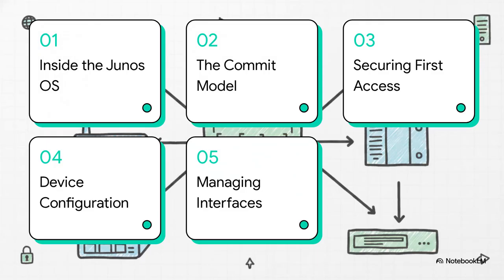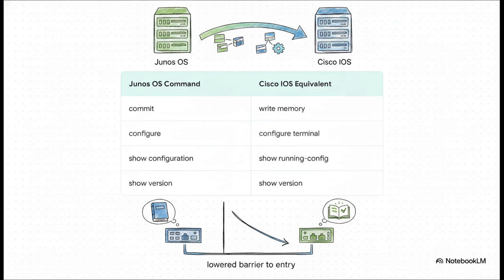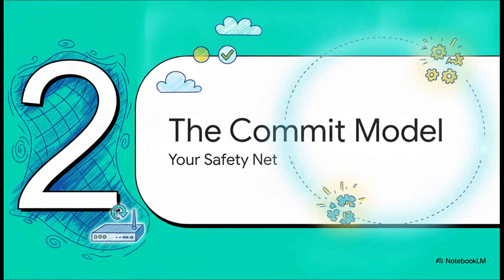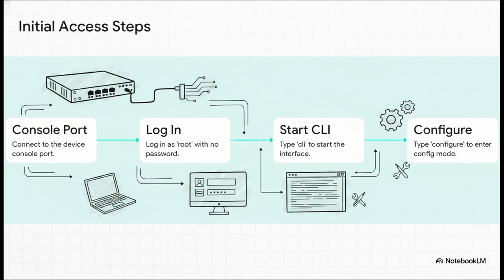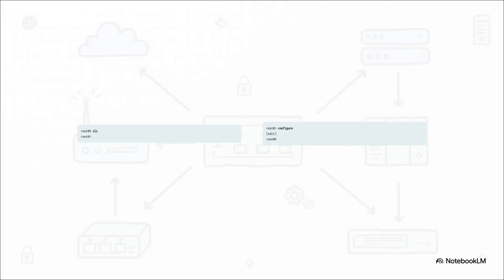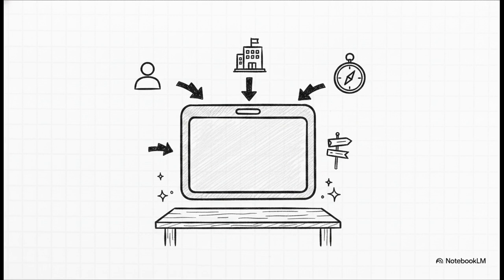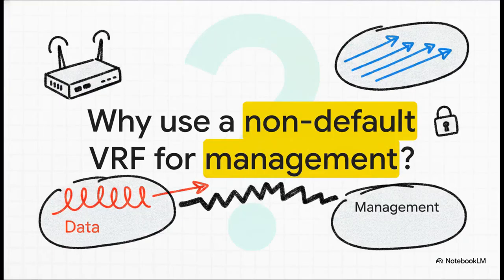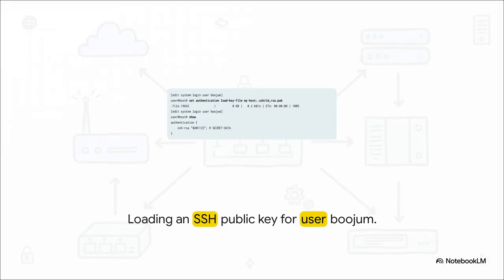Junos Basic Configuration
It’s time to spin up our devices and configure them from scratch. In this lesson, we take a Juniper router from a completely blank, out-of-the-box state to a securely managed environment.

You will master the critical architecture of the Junos "Candidate Configuration" model and see why it provides the ultimate safety net for enterprise network engineers. We will write configuration changes, perform syntax checks, look at active running code files, and execute the final 'commit' block. Then, we will secure our device by enforcing root-level authentication with SSH public keys and building dedicated out-of-band management instances.

Timestamps:
0:00 - Introduction: The Initial Configuration Blueprint
0:22 - Inside the Junos OS Architecture
0:46 - The Commit Model: How the Active vs. Candidate Database Works
1:21 - Initial Access Steps: Connecting via Console & the Root Account
2:04 - Crucial First Security Measure: Setting the Root Authentication Password
2:29 - Plain Text vs. SSH Public Key Authentication
3:03 - Essential Device Identity: Configuring host-name, domain-name, and name-servers
3:27 - Structuring out-of-band management inside a dedicated VRF instance
3:54 - Creating custom user accounts, permission classes, and tracking UIDs
4:22 - Activating network access protocols (Enabling SSH & Telnet)

Key Commands Mastered in This Episode:
• configure ➔ Move from operational to configuration mode
• set system root-authentication plain-text-password ➔ Lock down the root account
• set system host-name [name] ➔ Identify your device
• set system name-server [IP] ➔ Bind DNS settings
• set system login user [name] class [class] ➔ Create management boundaries
• commit check ➔ Validate your candidate syntax before moving to production
• commit ➔ Transition candidate changes to active execution